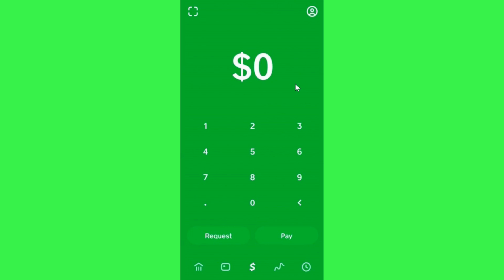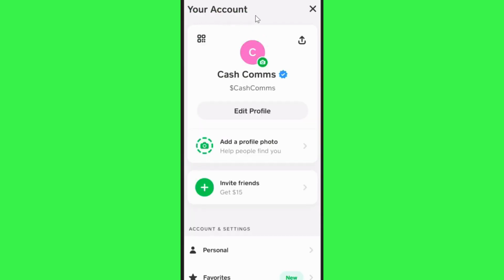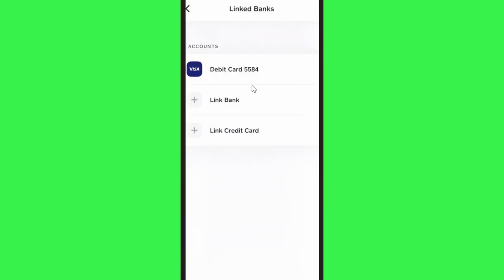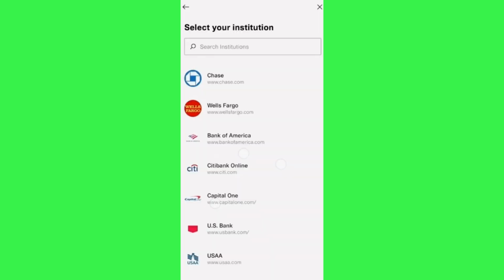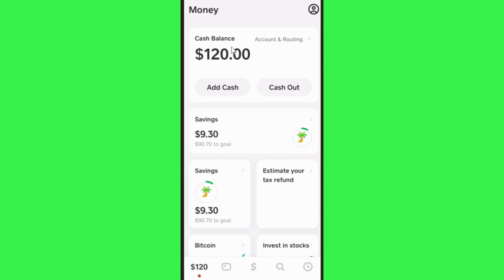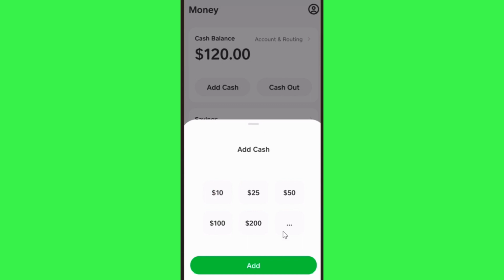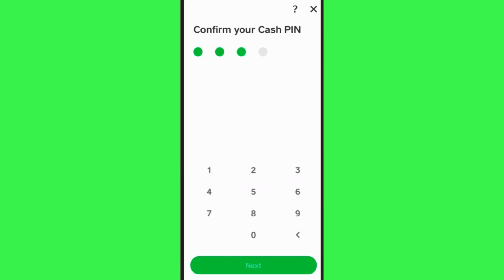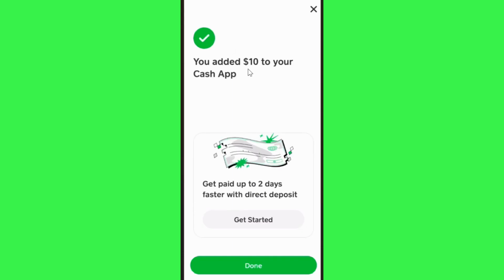🔀 Can You Transfer Money From Netspend To Cash App? | Tutorial (2025)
In this tutorial video, we will guide you through the process of transferring money from your Netspend card to your Cash App account seamlessly. Discover how to effortlessly transfer funds between these two platforms and make the most of your financial transactions. Follow our step-by-step instructions to learn how to transfer money from Netspend to Cash App with ease.